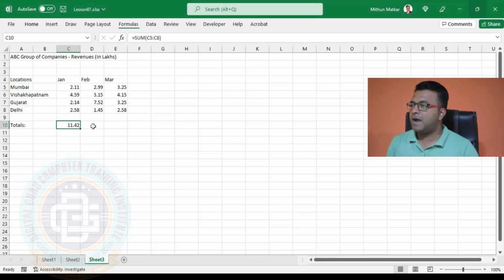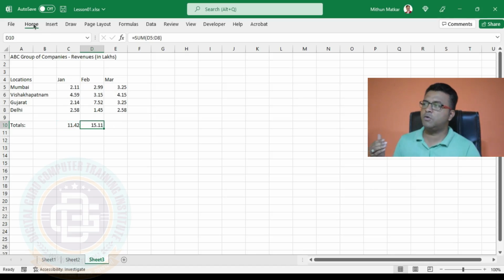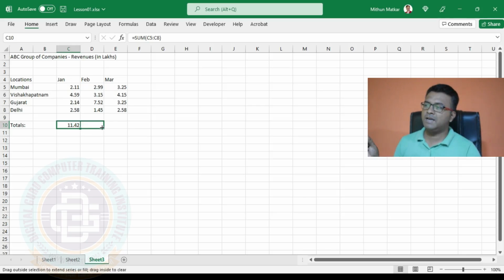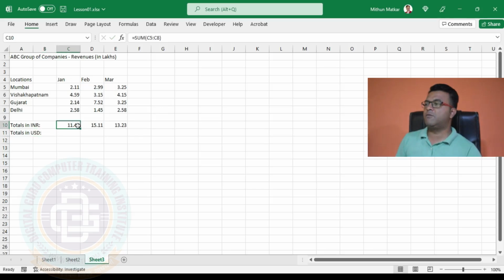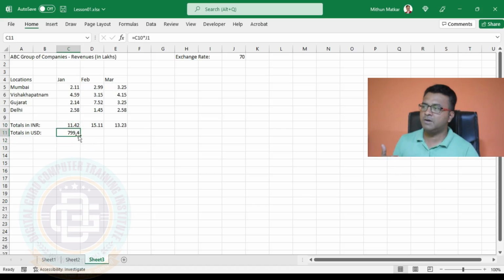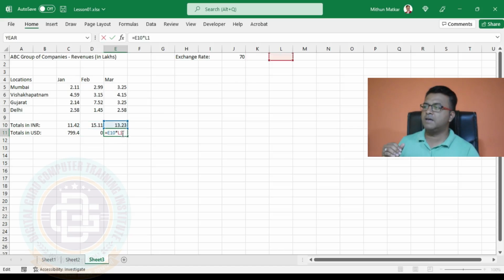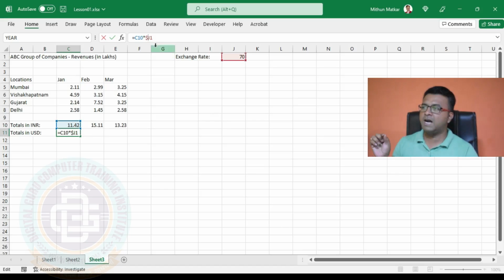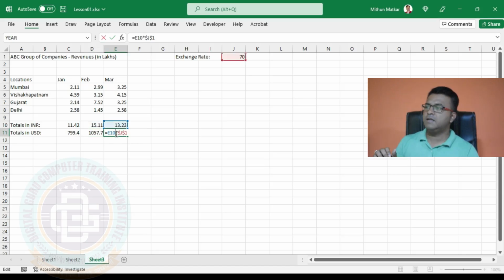04 | What is Relative and Absolute Cell Referencing | Microsoft Excel Course for Beginners